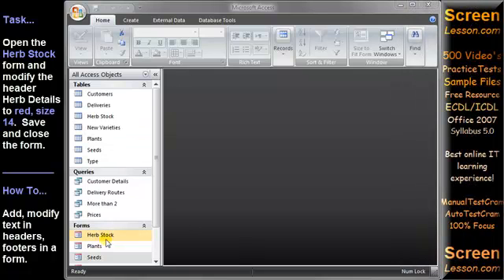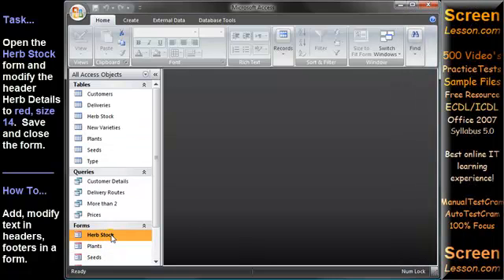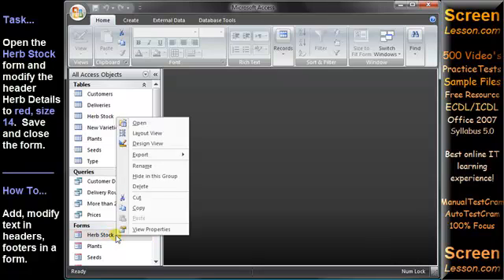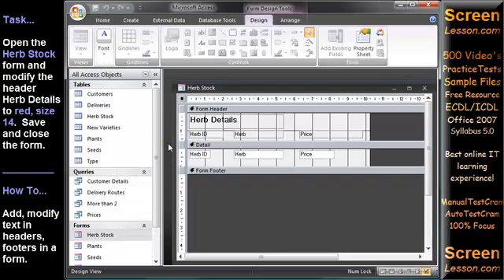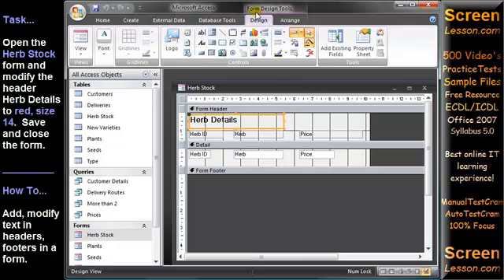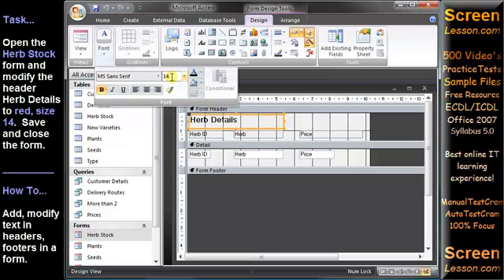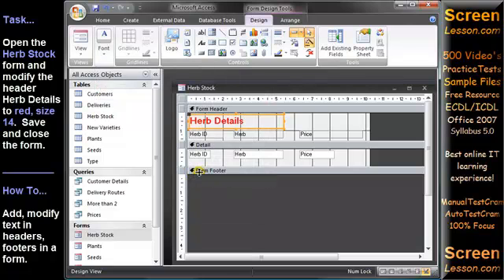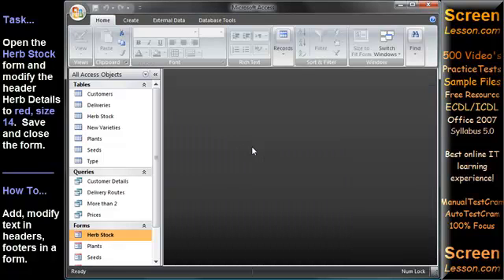ECDL/ICDL How To Pass Module 5: Demo Video Sample Exam Q. Solution